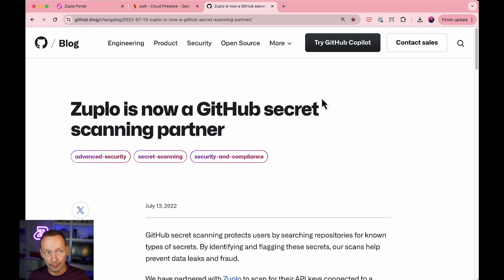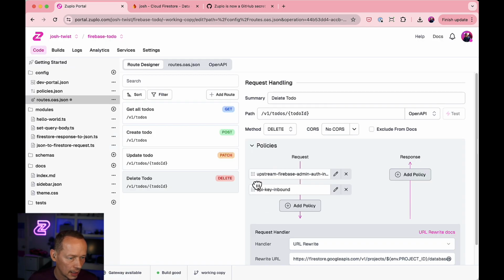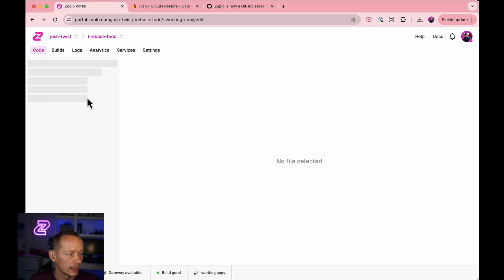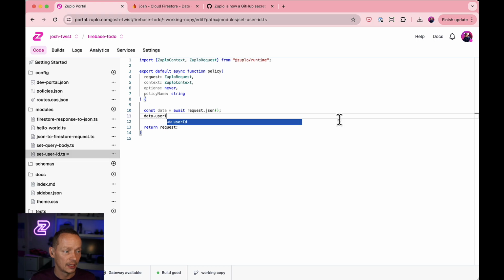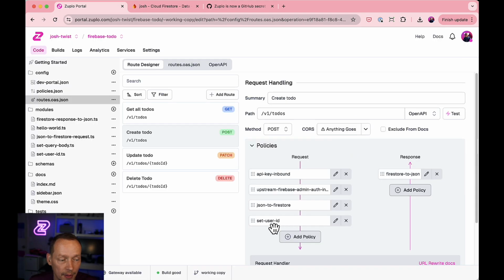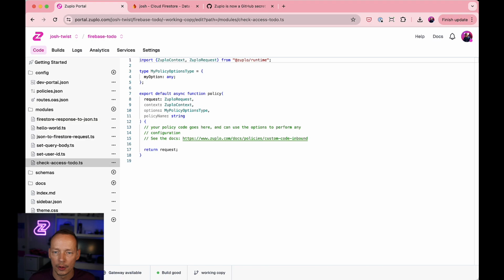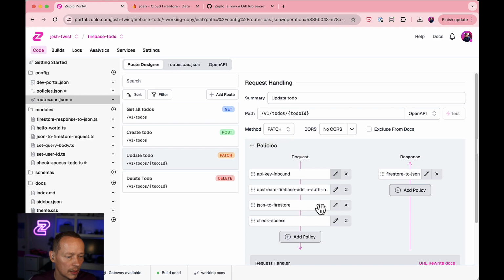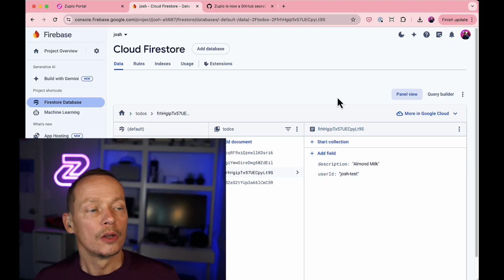Adding API Key authentication to a Firestore API - Firebase Week Day 2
We take the now beautiful, canonical REST API we created on Day 1 and add API Key Authentication and secure your Todo items.

00:00 Welcome to Day 2 of Firebase Week
00:54 Github Secret Key Scanning
01:50 Adding an API Key Auth Policy
02:49 Identifying Users
05:03 Set User ID
08:51 Create Check Access Policy
13:10 Day 3 Adding Developer Docs and Validation